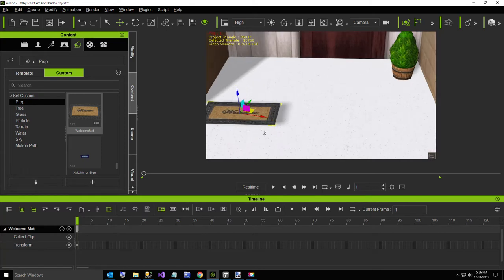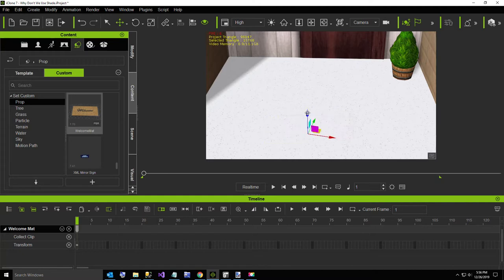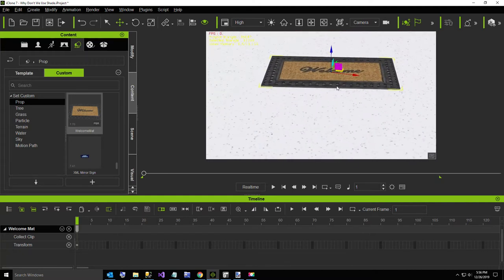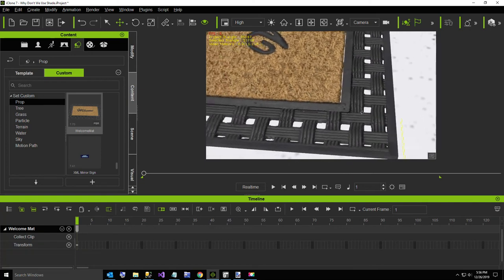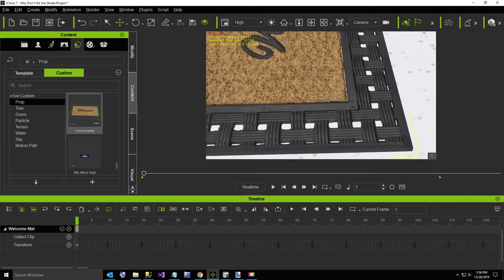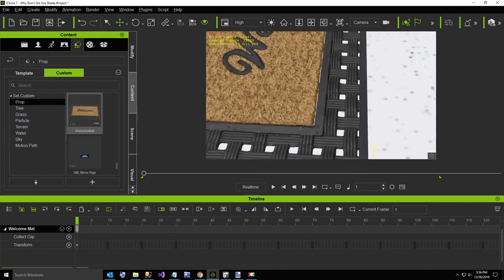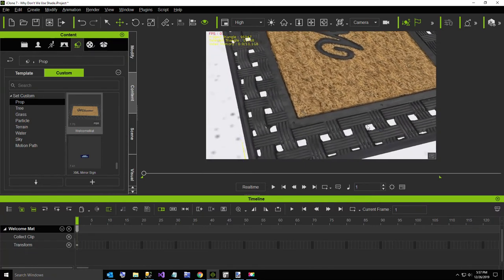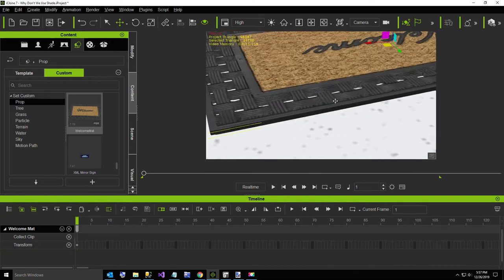IClone Prop Welcome Mat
This is a prop that will eventually be for sale in the Reallusion Marketplace for 100 points, or $1.00. I am having trouble with the Content Uploader so it isn't there yet.

This should be in the Marketplace soon once I figure how to use the Content Uploader.

This mat makes a good outdoor mat and has a little bit a worn look as if it was exposed to the weather some.